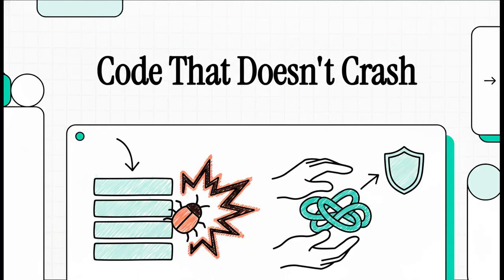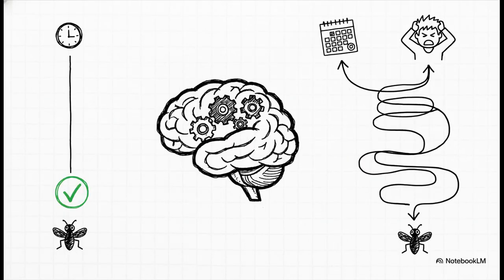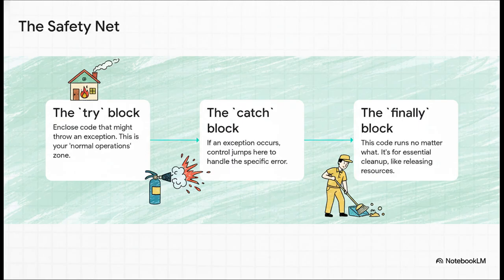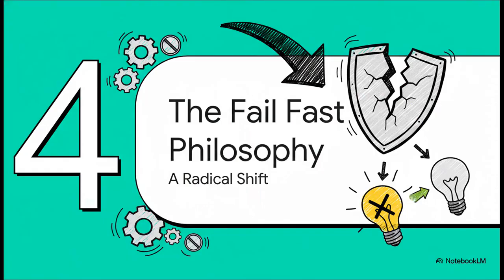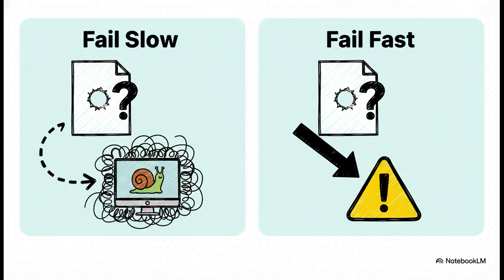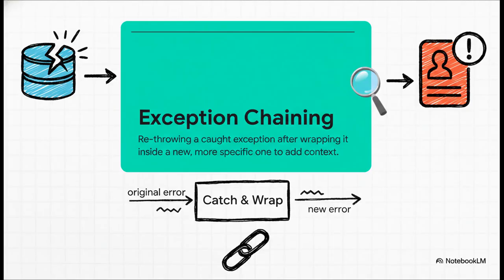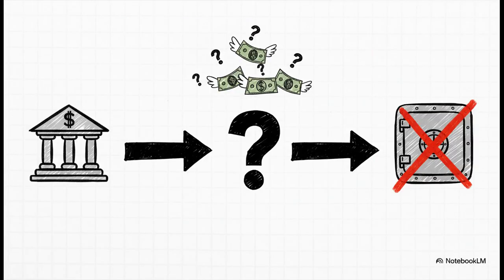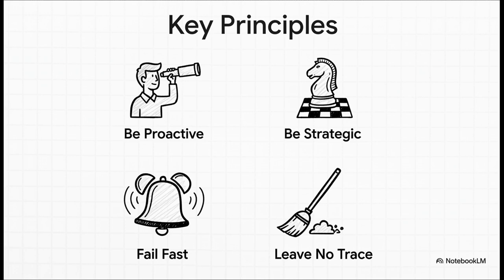Software Engineering: How to Write Stable Code That Doesn’t Crash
Reliable software depends on error handling and testing. This lesson explains debugging strategies, exception handling, and clean code practices.